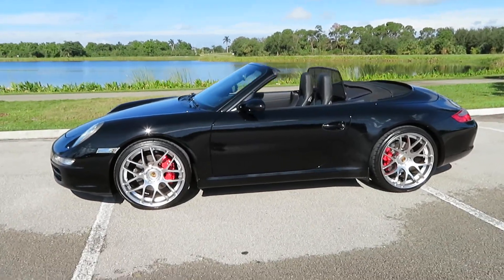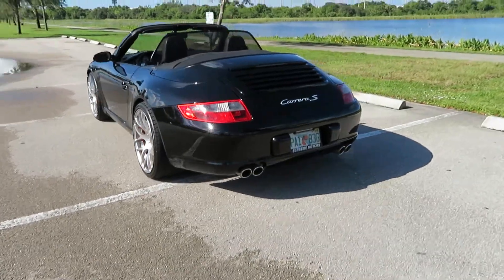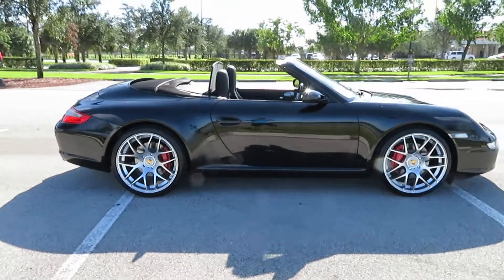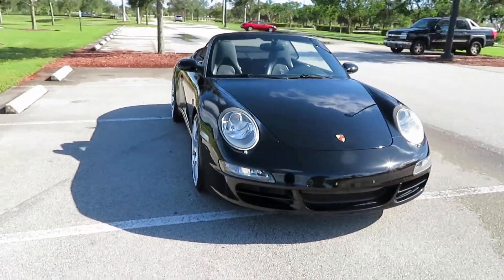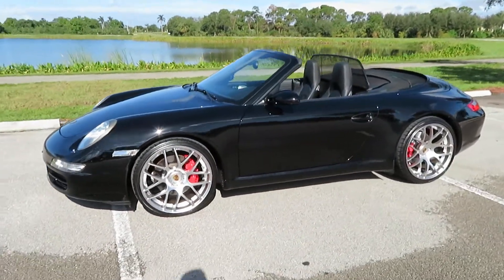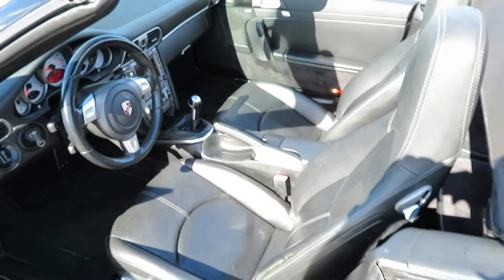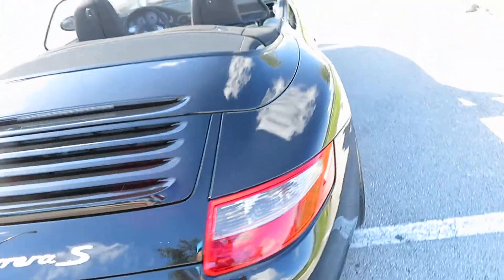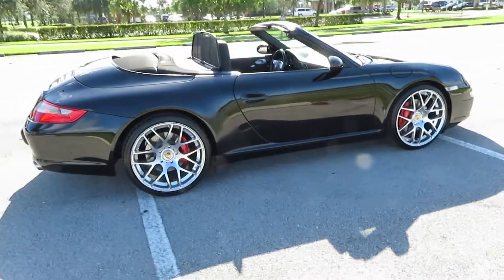2008 Porsche 911 Carrera S Cabriolet Black on Black 64k Original Miles Clean Carfax Gorgeous Car!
Sold!! You are looking at a Gorgeous 2008 Porsche 911 Carrera S Cabriolet Black on Black with 64K Original Miles, 6 Speed Manual Transmission, Upgraded 20 Inch Wheels, Premium Sound, and Much Much More. This is a Beautiful Black Porsche Convertible that has been well kept and well maintained it's entire life. This 911 Cabriolet has a Clean Carfax, Clean Autocheck, and Clean Florida Title. This car is Ultra Sharp! This Porsche will turn heads anywhere. This car runs and looks like new. This is a fine example of how a Porsche Cabriolet is to be presented. This car is absolutely ready to go today. Please let us know if you have any specific questions or concerns regrading this vehicle. We are happy to help at any time.